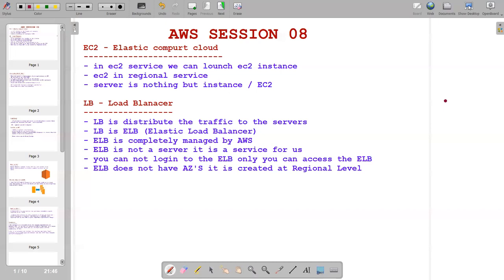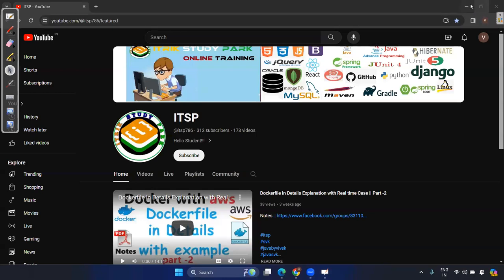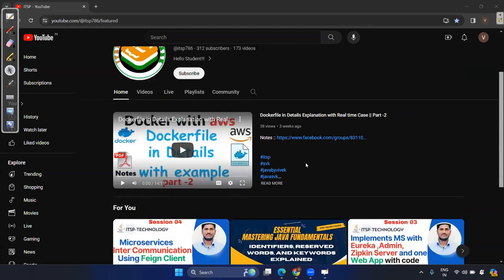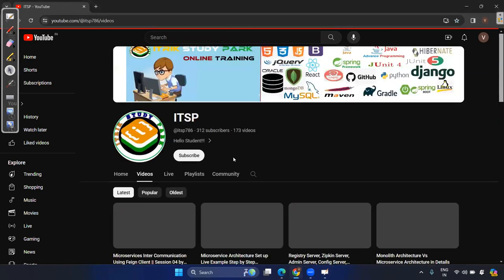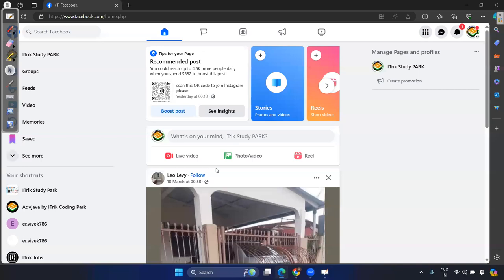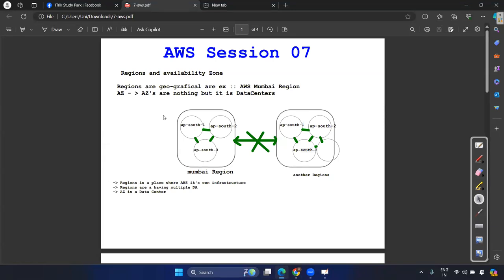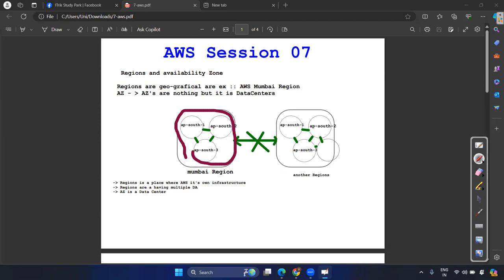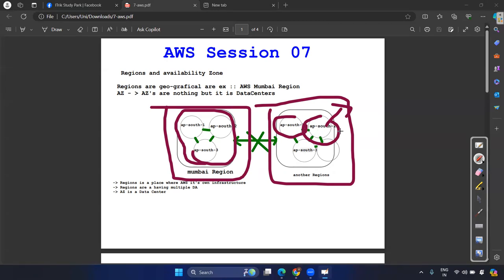EC2 , Load Balancer , ElasticBenaStalk and Lambda in AWS in Details || Session 08 by vivek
EC2 - Elastic compute cloud
- in ec2 service we can launch ec2 instance
- ec2 in regional service
- server is nothing but instance / EC2
LB - Load Blanacer
- LB is distribute the traffic to the servers
- LB is ELB (Elastic Load Balancer)
- ELB is completely managed by AWS
- ELB is not a server it is a service for us
- you can not login to the ELB only you can access the ELB
- ELB does not have AZ'S it is created at Regional Level